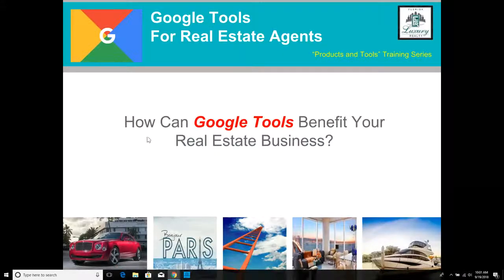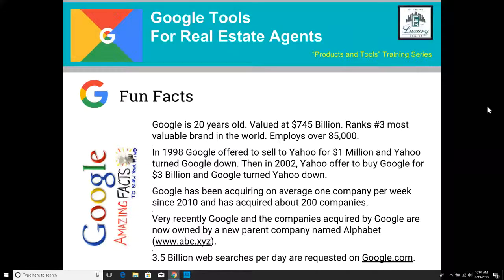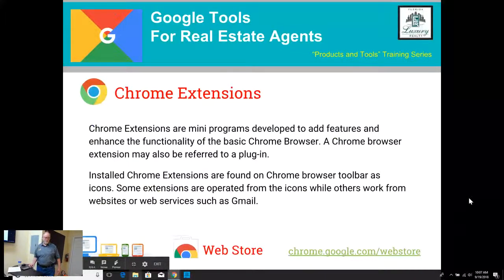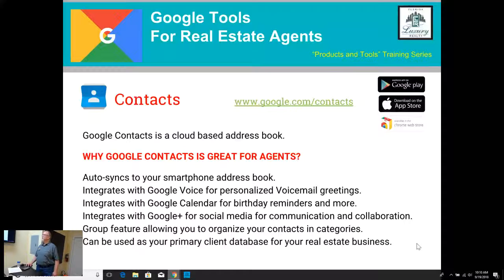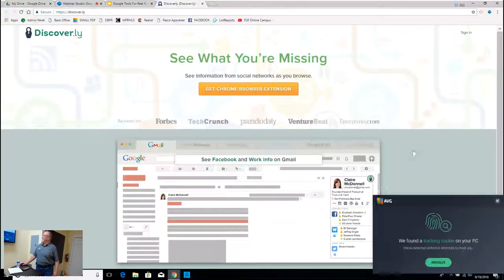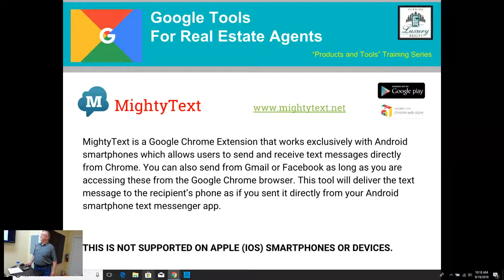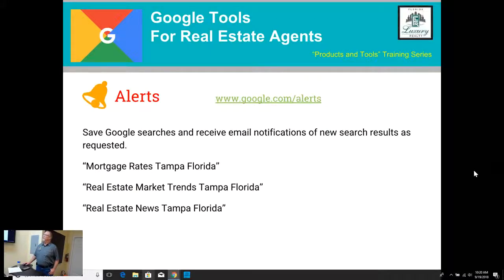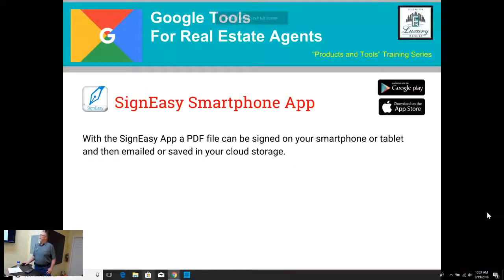Google Tools For The Effective Realtor (09/19/18)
Google provides an entire set of FREE tools that every Realtor® should have in their tool belt. These productivity tools can make your life easier and help you become even more productive.